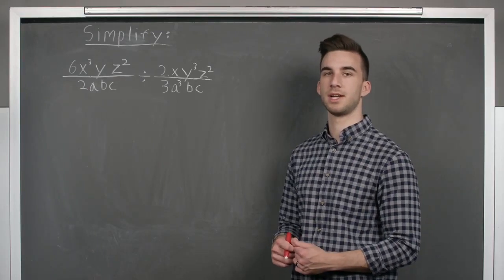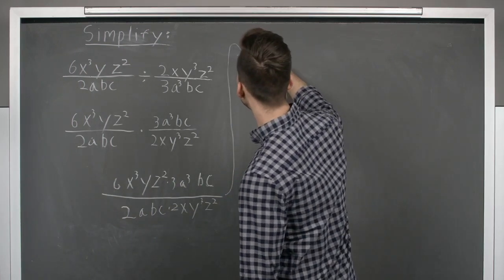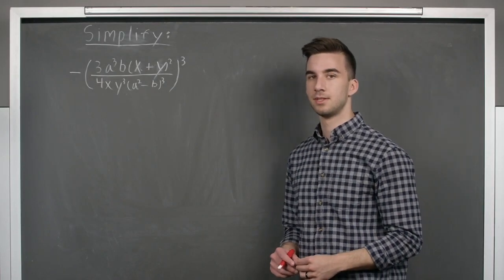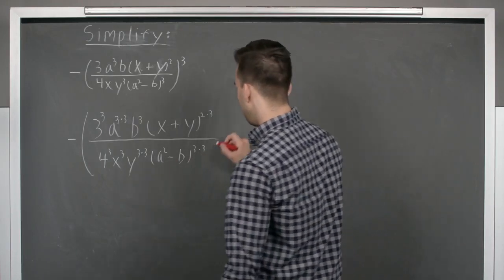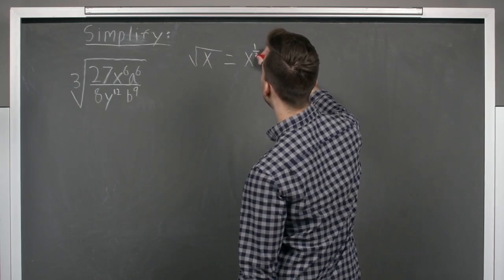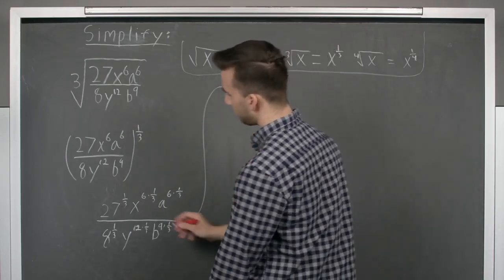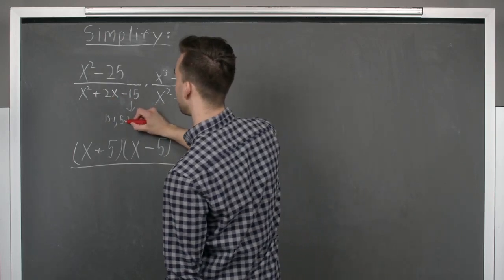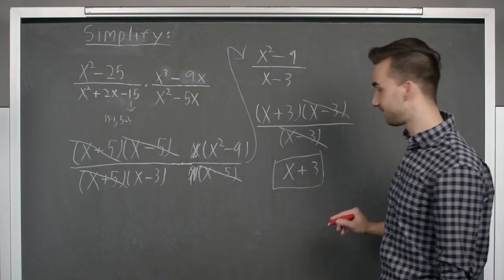How To Simplify Complex Fractions (Square-Root, Exponents)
Want to learn the EASIEST way to simplify fractions that have square-roots and exponents. Well, this video is for you!

Video Chapter Titles:
0:00 Introduction to Factoring Difference of Squares
0:17 Basic Factoring Example with Square Roots
1:34 Correctness Verification by Multiplying Back
1:36 Complex Difference of Squares Example
2:52 Factoring Complex Binomial Terms
3:28 Solution for Complex Difference of Squares Factoring
3:42 Additional Example with Binomial Terms
4:34 Factoring Example with Variable Powers
4:58 Conclusion and Additional Learning Resources

this video is about: SimplifyingAlgebraicFractions, fractions with Variables, Algebraic Exponents, Multiplying Fractions in Algebra, canceling Terms in Fractions, Complex Fraction Simplification, Algebra Tutorials, Exponents in Fractions, Simplifying Complex Expressions, Algebra Problem Solving, Factoring Algebraic Expressions, Math Homework Help, Learning Algebra Techniques, Simplifying with Exponents, Advanced Algebra Concepts, Fraction Simplification Methods, Math Education Resources, Algebraic Simplification Strategies, Simplifying Algebraic Terms, Comprehensive Algebra Guide, Educational Math Content, Step-by-Step Algebra Simplification, Understanding Algebraic Exponents, Algebra for Beginners, Algebra Learning Resources